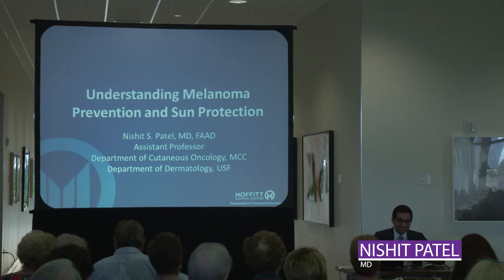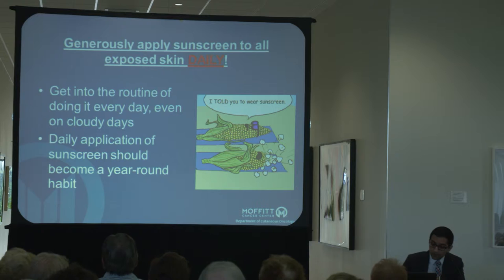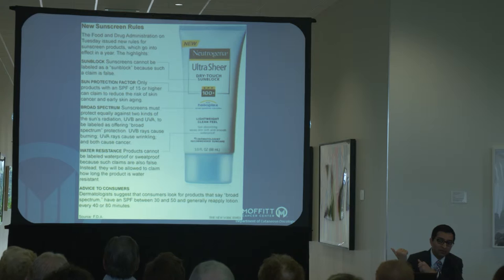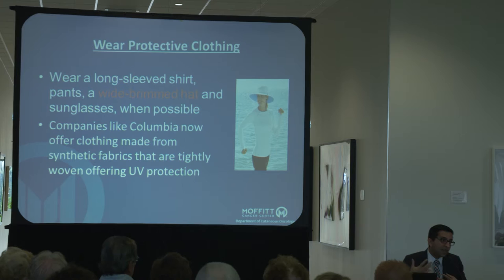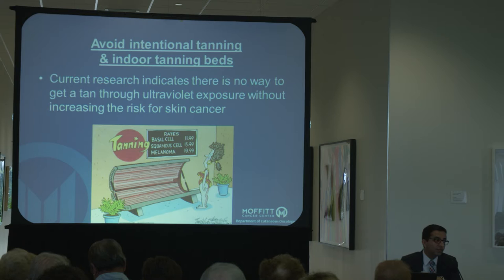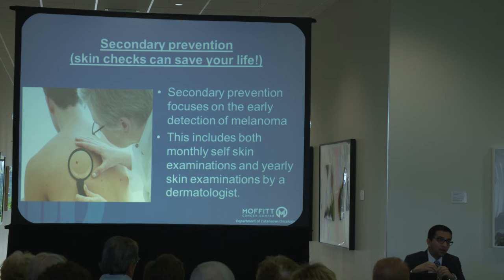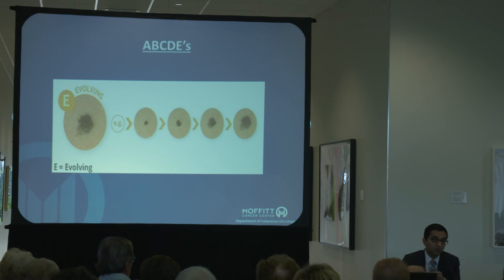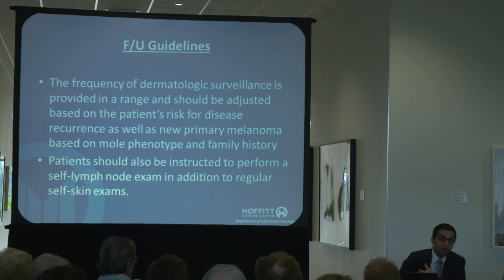Understanding Melanoma Prevention and Sun Protection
Presentation given by Nishit Patel, MD as part of the AIM at Melanoma’s Patient & Caregiver Symposium on January 30, 2016 at the Moffitt Cancer Center in Tampa, FL.